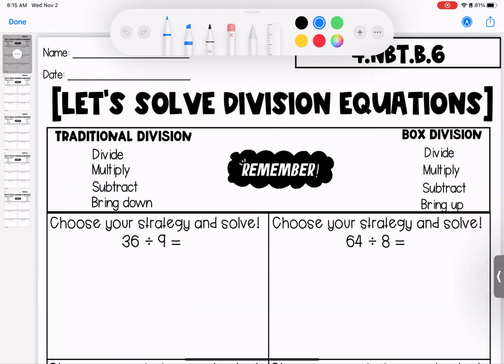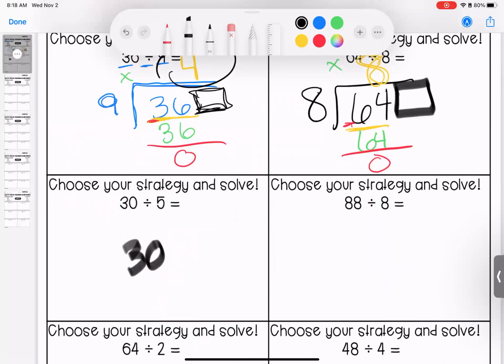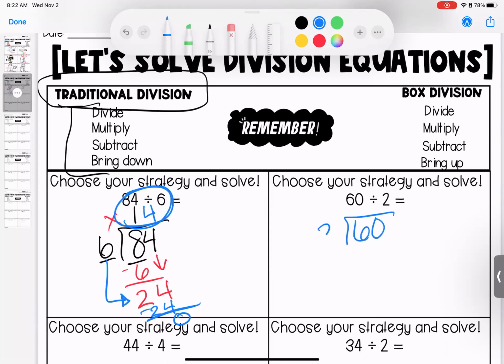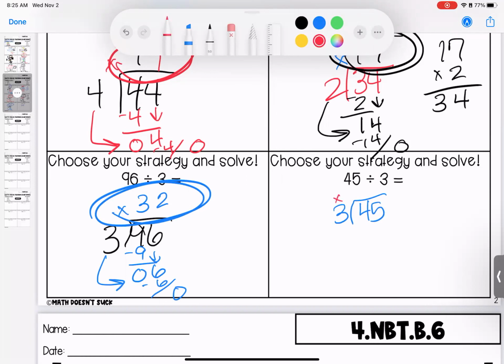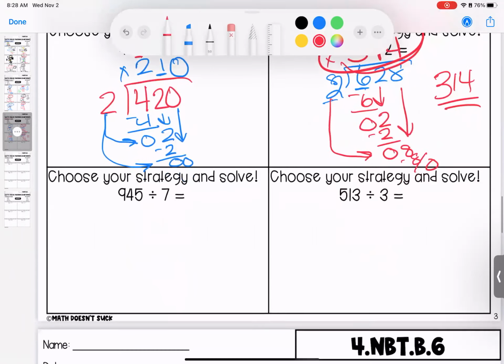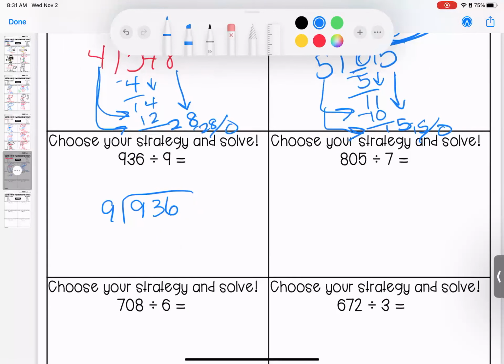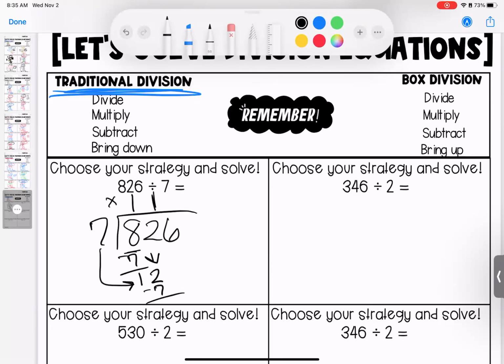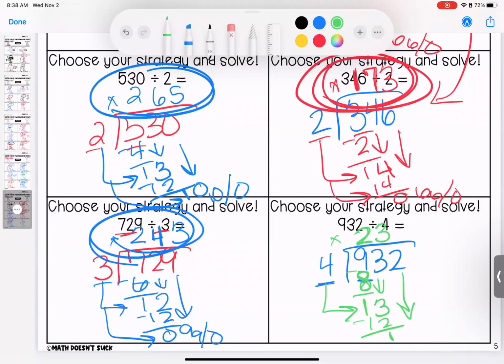Weeks 10: 4th Grade Division HW Review, Mastering Division with the Traditional Method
Welcome to our 4th Grade Division Homework Review! 📚✨ Whether you're a dedicated 4th-grade student looking to excel in division or a supportive parent seeking to provide essential assistance, this video is your ticket to mastering the art of division precision.

🧮 In this all-encompassing review, we'll immerse ourselves in a range of homework problems meticulously designed for 4th graders. We'll explore the techniques and strategies of the traditional division method, breaking it down step by step to ensure complete understanding.

💡 Our easy-to-follow explanations and practical examples are expertly crafted to help you or your child review and conquer 4th-grade division assignments with unwavering confidence.

✨ By the end of this video, you'll possess the knowledge and skills needed to approach division problems with poise, a skill critical for various math tasks and real-world applications. Whether you're a student or a parent, remember to show your support by hitting the like button if you found this review helpful, subscribe for more educational content, and share this video with others who can benefit from mastering division precision. Let's make math enjoyable and empower everyone to excel in this essential math skill! 🧮✨💡

This week's homework looked at division using the traditional method.

2nd assignment review begins at 5:54

3rd assignment review begins at 10:27

4th assignment review begins at 14:48

5th assignment review begins at 19:23